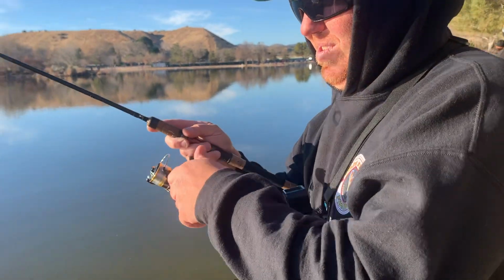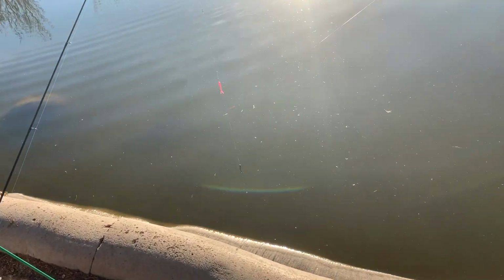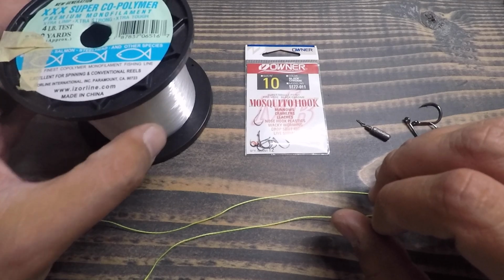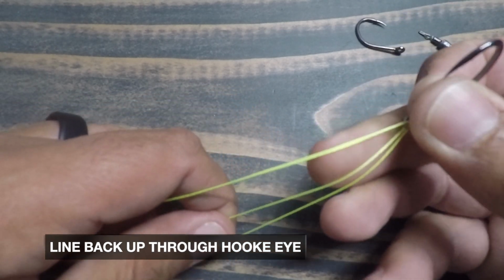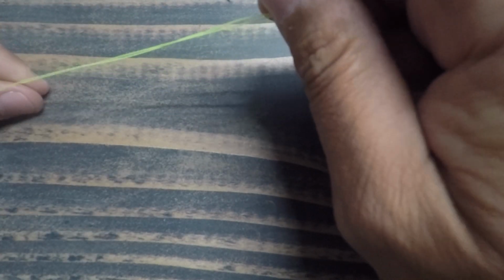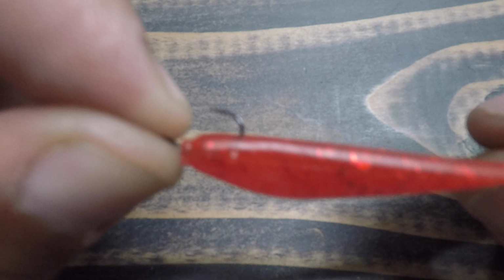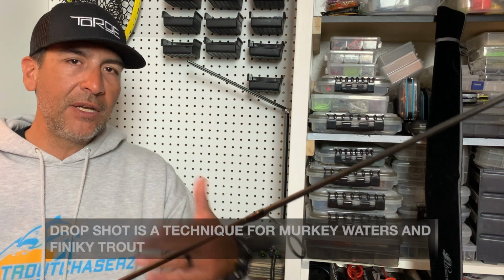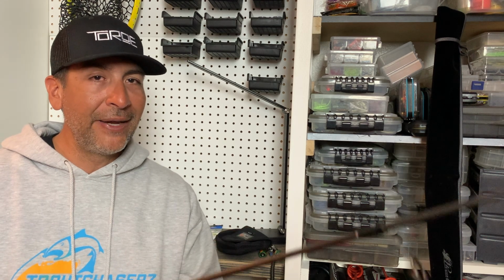How To Double Drop Shot for MONSTER Trout! Tutorial and Trout Fishing Action!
What's Up, Anglers!?!

We traveled to some new, far but local waters to meet Golden State Fishing and his Pro-Staff for some trout fishing! I mentioned to Estevan, Owner of GSF Custom Baits that I wanted to get more confident using the drop shot and double drop shot. Man oh Man! Did he put us on the fish with this technique! And every angler on the lake or at least around us was using the double drop shot and hooking up on toads too!

You have to try this finesse trout technique if you haven't already!

Stay Safe and Healthy! SLAY TROUT. GET MADE!

 - Mike

--- APPAREL ---
Trout Made Angler Co. Shirt

— RODS & REELS —
Phenix Elixir 7'6" UL Fast Action 2-6 lb test

—TACKLE & GEAR—
4lb Izorline XXXL Smoke
Owner Hooks Size 8-10
Drop Shot Weight 1/16 or 1/8
Minnows @gsfcustombaits
Mini Splitz @wackembaits

—MUSIC—
All music is licensed through a creator subscription.

—SHOUT OUTS —
To All the MADE 1’s!
Fiancee’ for always letting me fish! I Love You.
To my Homie MADE Tony - who filmed all of this video practically! Thank you and I miss ya bro!

Thank you, Anglers!